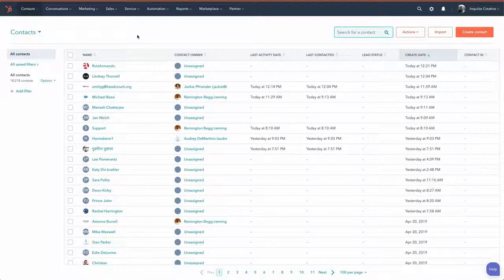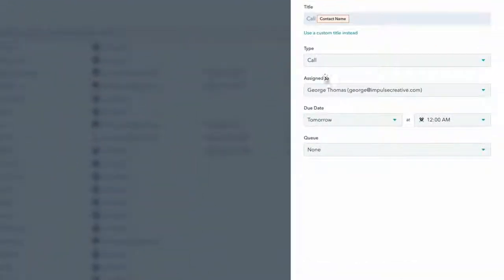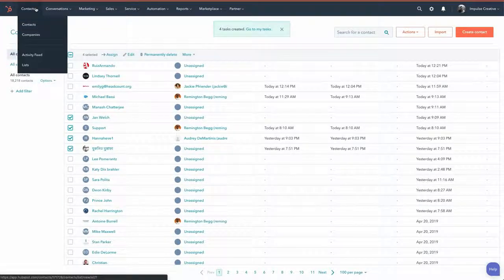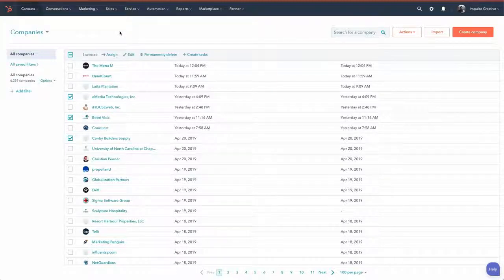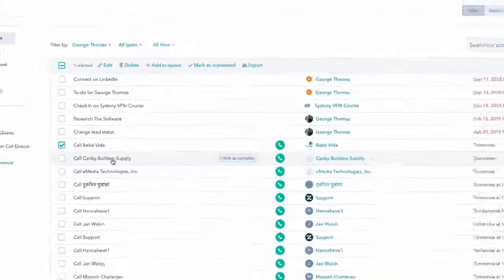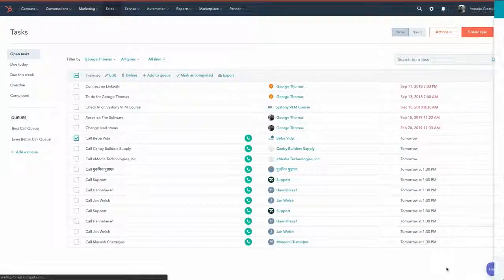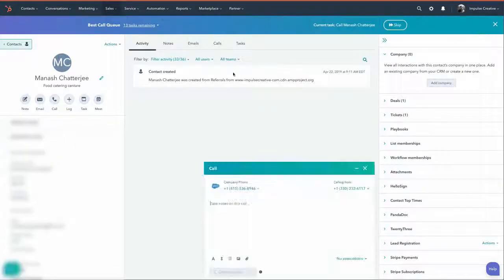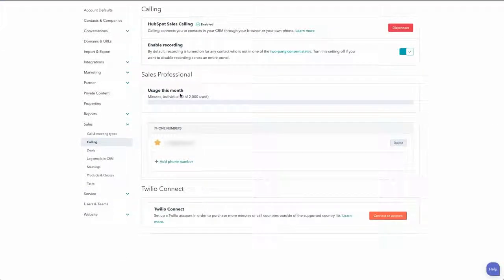Creating & Managing Your HubSpot CRM Call Queue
In this Sprocket Talk educational video, we show you how to create and manage your calls in the HubSpot CRM.

You learn how to add calls to a queue in contacts, companies, deals, and in your task dashboard.
We go over call settings and a ton more to help you optimize your time in the HubSpot Service Hub.